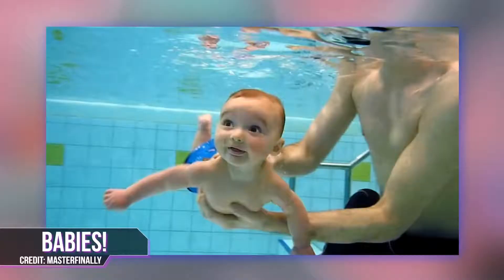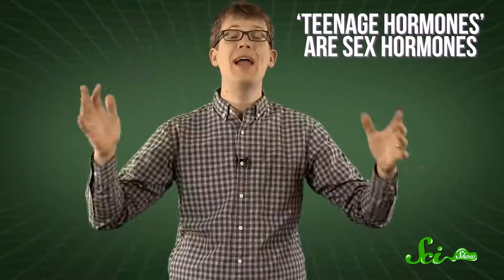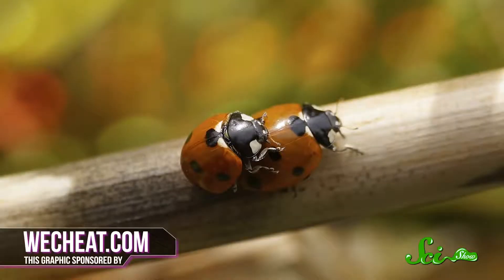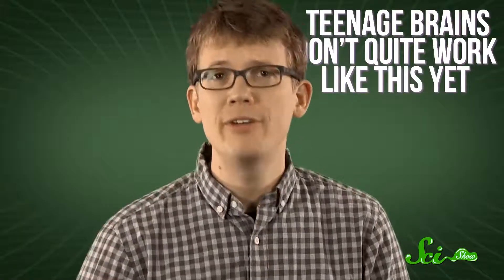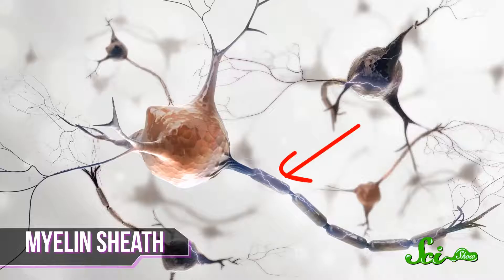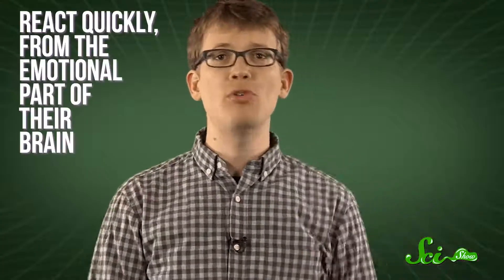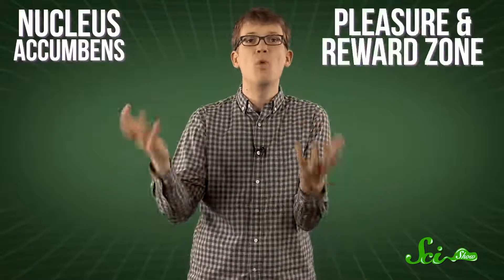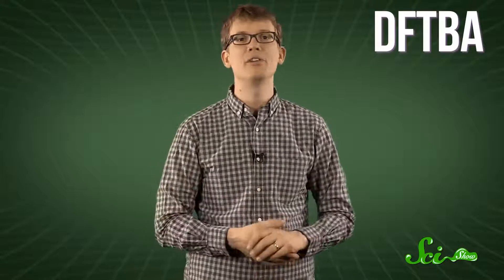The Teenage Brain Explained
Hank Green does a great job of explaining the adolescent brain in all its glory.  Hang on, he talks really fast!